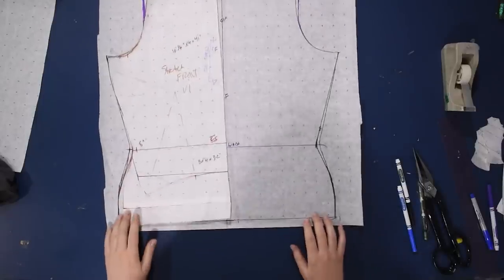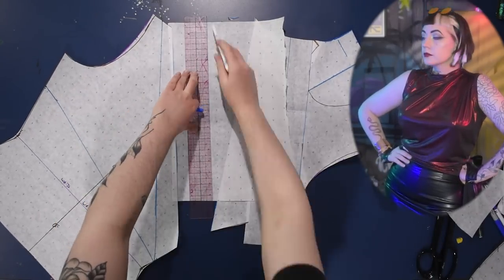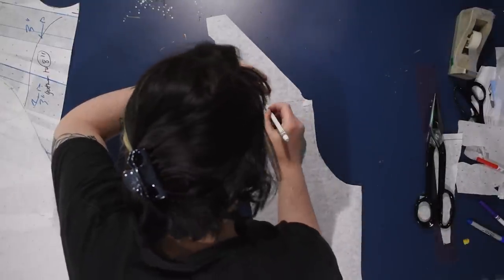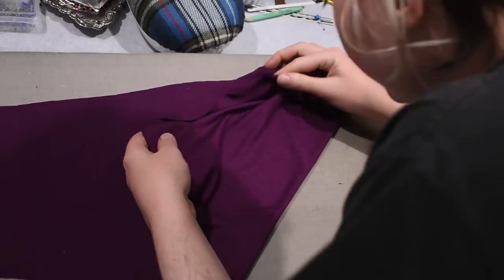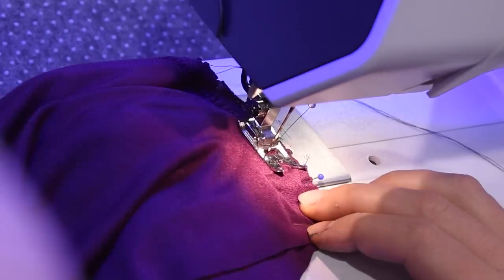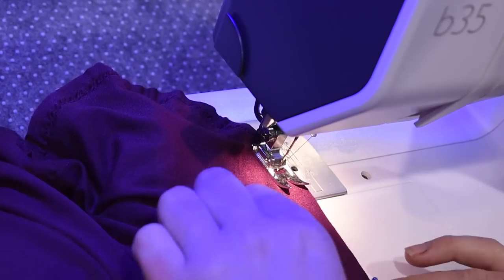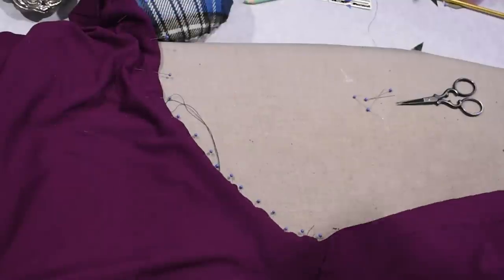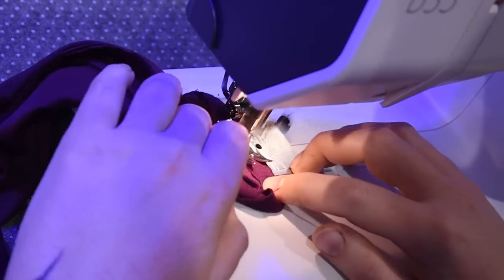The Asymmetric Gathered Top // By Popular Demand!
You asked and I copied. This was an inexpensive top from Amazon, but the style is super easy to replicate! Now I can make it in my favorite shiny fabrics ✨